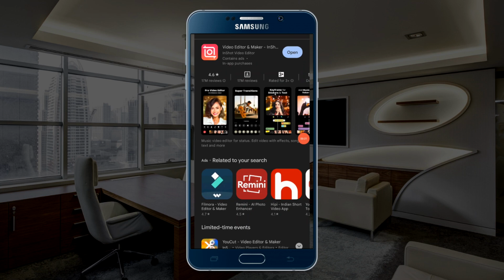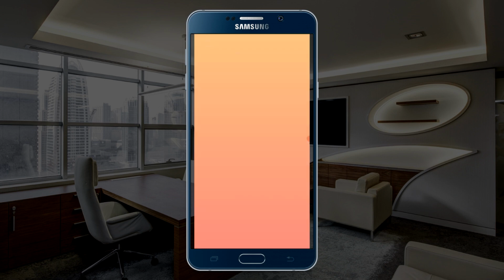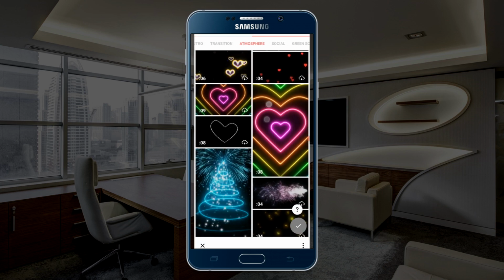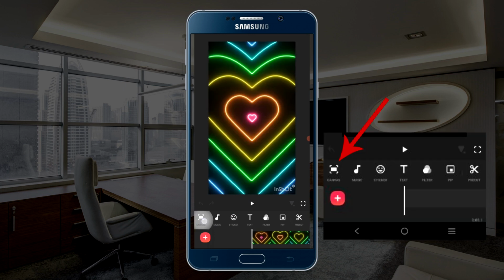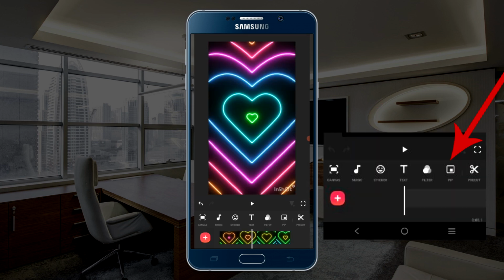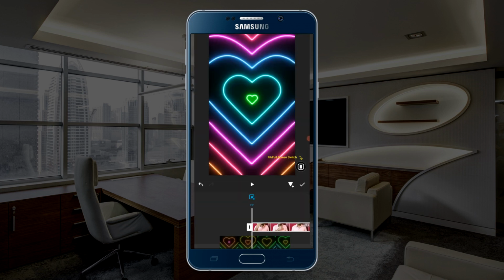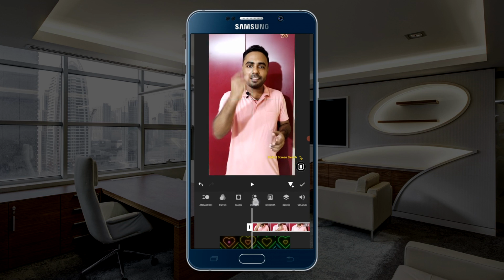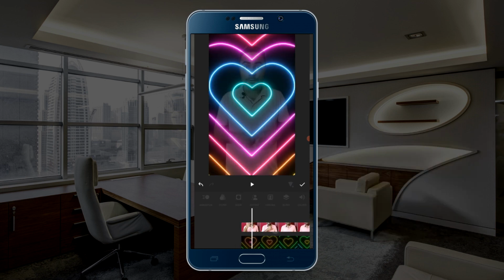Viral Instagram reels video editing in 2 minutes | Creative reels editing | Trending instagram reels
In this video you learn a very easy viral Instagram reels video editing that you can use in your Instagram reels or YouTube shorts and you will get good engagement. You don't have to buy anything for this. You can create this effect without paying anything.

If you think this video helped you and you like this video then please subscribe for more and don't forgot press the bell notification icon so you can get notification whenever video uploaded in this channel.